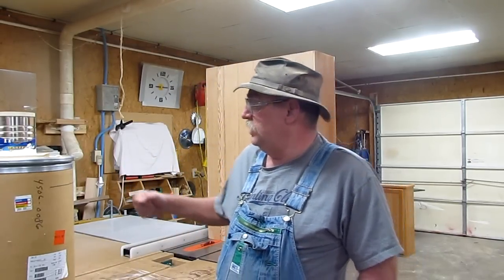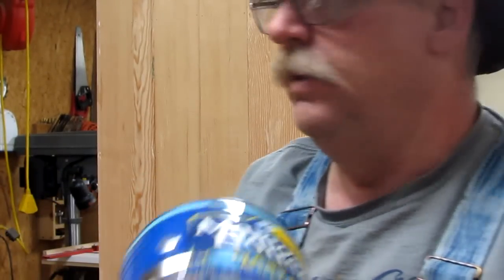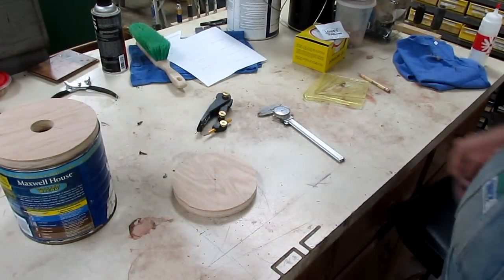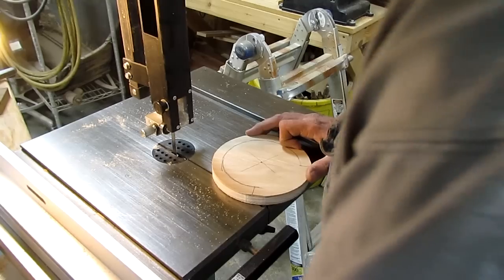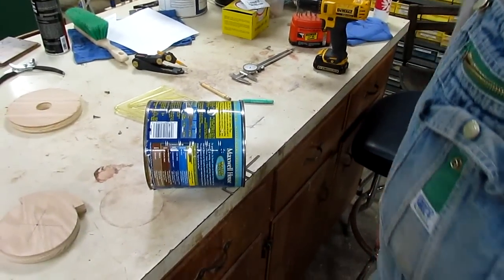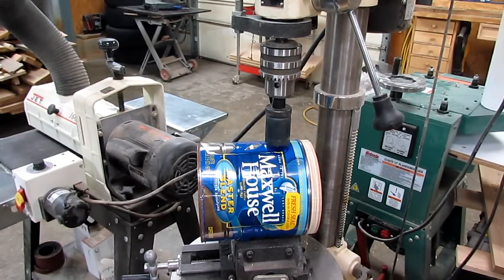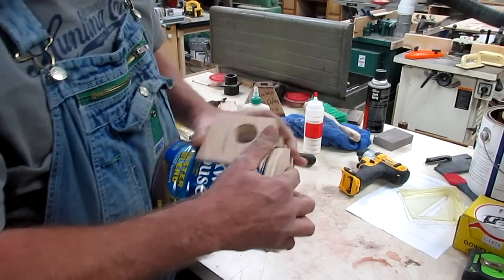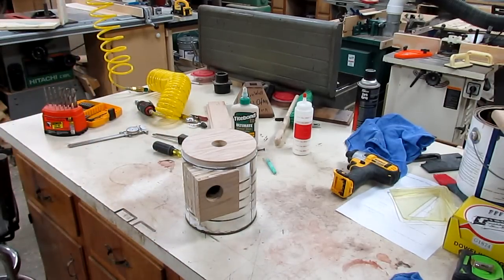Coffee can dust extractor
Build a dust separator from a coffee can for a small shop vac.